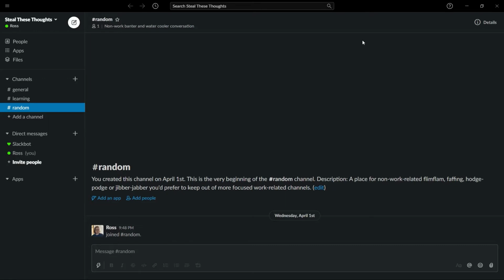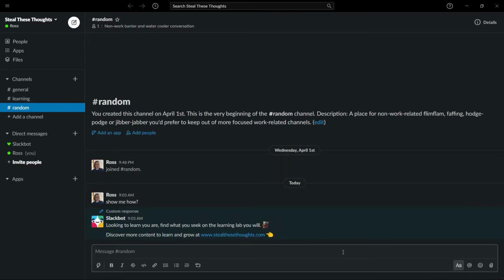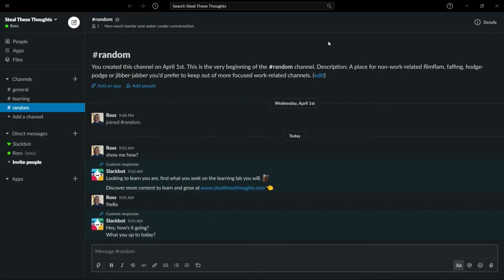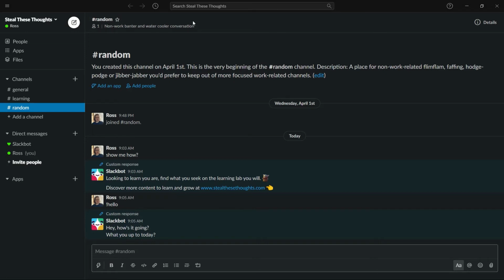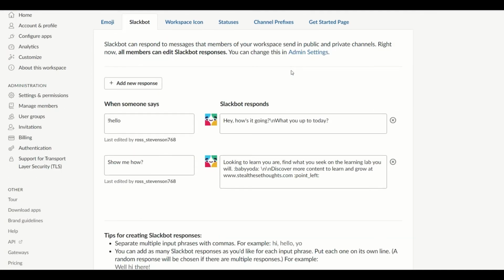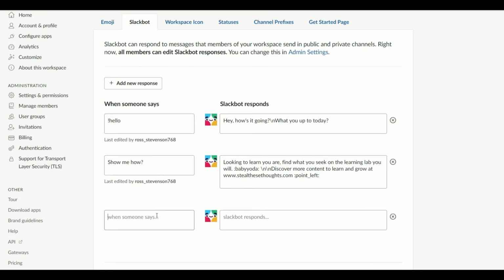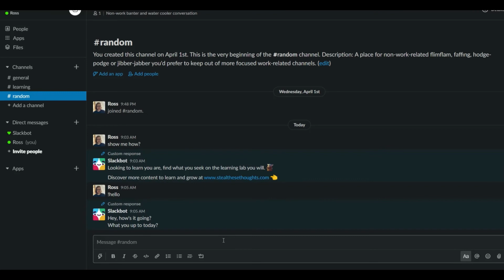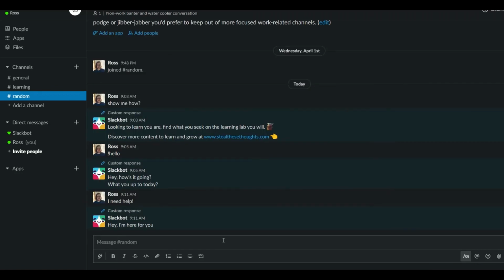How to make Slack Bot part of your team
Learn how to create simple automated responses with Slackbot and use it as part of your extended learning team.

Read my "Making the most of Slack and Slackbot" article